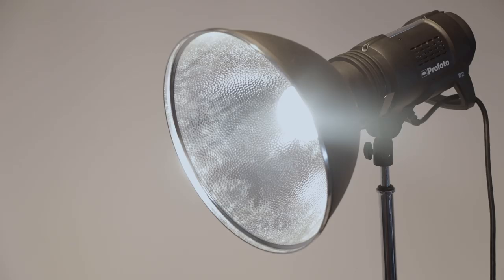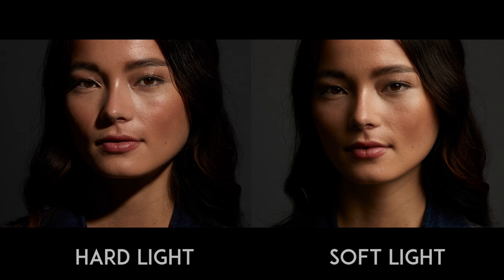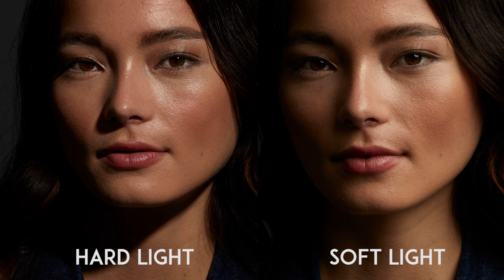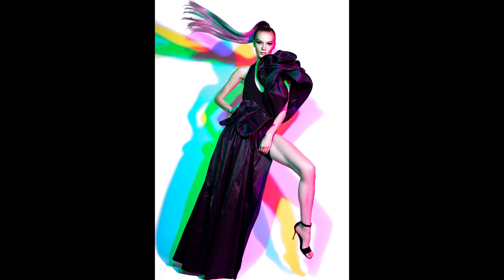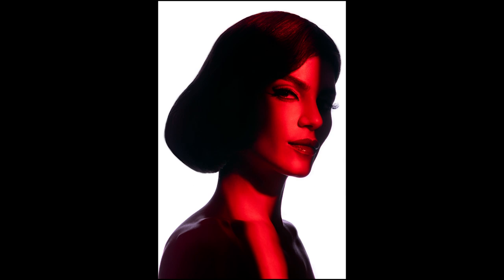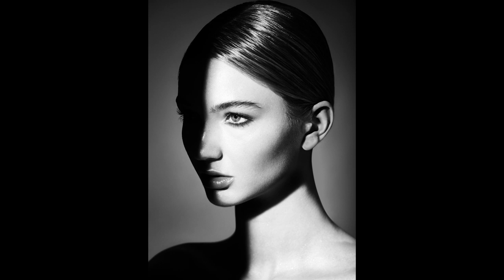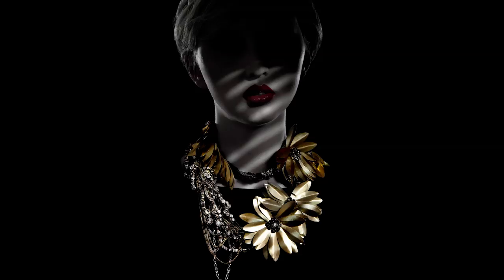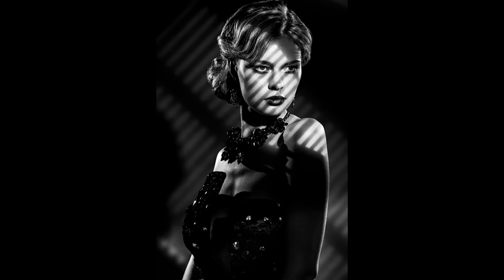Why I love using hard light in the studio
In this video I'll talk about why I love shooting with hard light and why most people are so afraid of shooting with it!

A majority of photographers only use softlight -- and for good reason -- softlight is more flattering on your subjects and more forgiving than a hard light source. Softlight sources include modifiers such as umbrellas, softboxes and octaboxes for instance.

Hard light on the other hand can be very tough on the skin and introduce a lot of contrast into your images. This can be completely suitable for what you're shooting however. Hard light can be perfect for beauty and makeup shots that focus on skin for example. Hard light modifiers include things like Magnum reflectors, bare bulb, and even direct sunlight.

Hard light creates really defined shadows which can be great for creating really dramatic results.

My top 3 reasons for why I favor hard light in the studio are:

👉  Control :
Because hard light has a lot of shadow definition, it gives me a great deal of control and allows me to place a shadow exactly where I want which gives the look of precision, which is exactly what I want for my style of photography.

👉  Creative shadows:
As mentioned above, using hard light allows me to create crisp and precision shadows which can often lead to very creative results that you just can't emulate using a soft light source. I'll often use a flag and a gobo to create these crisp lines and shadows across a subject's face to get even more interesting results.

👉  Vintage, film noir:
I personally love the visuals of vintage images and film noir movies. I find them to be romantic and dramatic and more often than not images from that era are using hard lights. This cinematic look really comes to life when you hard lights.

I challenge you to experiment with hard light sources, whether they be the modifiers mentioned above or even direct sunlight with a flag or gobo. You might be pleasantly surprised with the results.

🔥 For some hard light inspiration I recommend checking out my Creative Studio Lighting guide that has many hard light creative setups for you to choose from and create

🔥 Lastly, if you're totally new to studio lighting or even have some experience but feel like you haven't yet mastered it I recommend checking out my ultra in-depth class called Master Studio Lighting